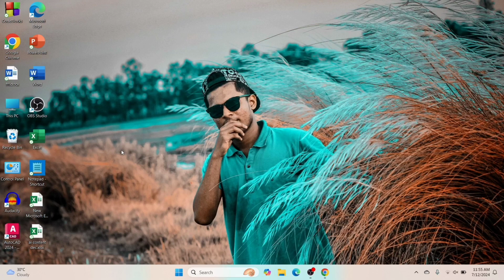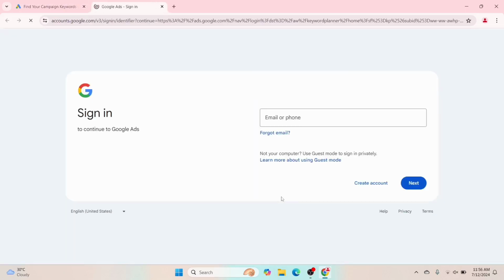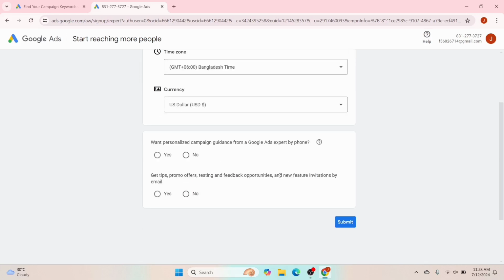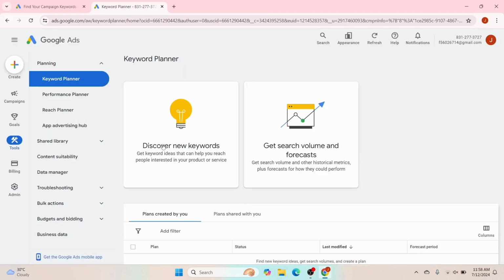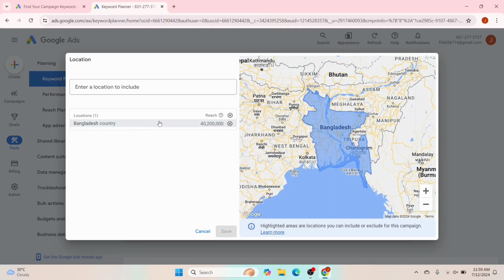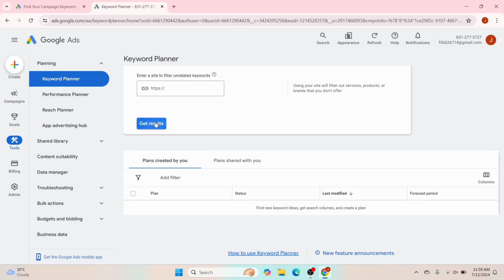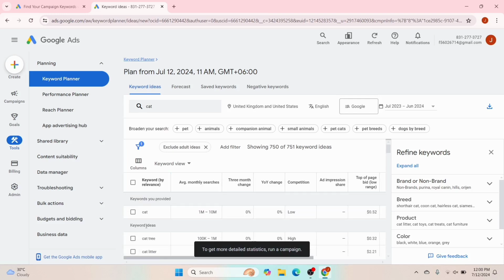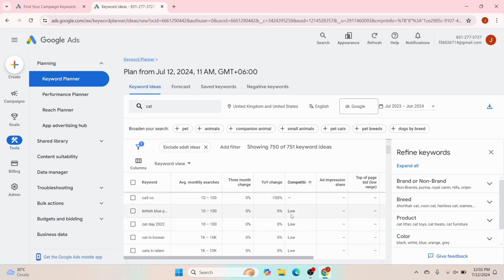how to use google keyword planner | Seo tools | free seo tools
heeeey. in this video i will show you how to use google keyword planner.
Google keyword planner is reliable seo tools.
Which is completely free and easy to use.
In this video I will teach and show everything about Google keyword planner.  After watching this video, I am 100% sure that you will become an expert in using Google Keyword Planner.
Enter your target keyword here.After entering the keyword, select your target country.  you can see a lot of related keywords for your target keyword.
you can see the avg.monthly searches volume of each keyword.

Here you can see the competition of each keyword.  Which is very important for your post Google rank.
Which will be convenient to get your desired keyword.

Real and essential videos are always uploaded on my channel.